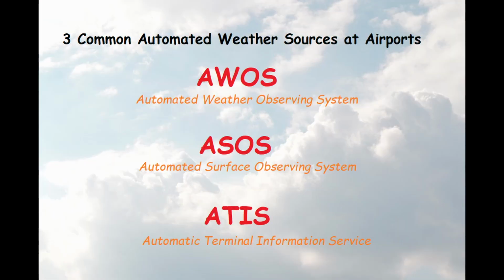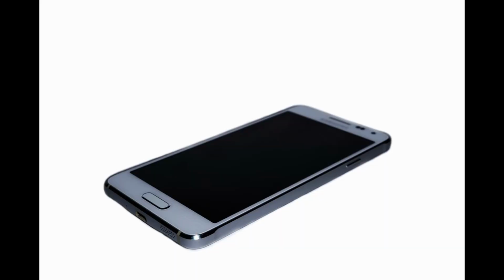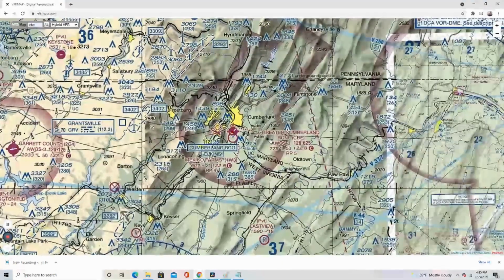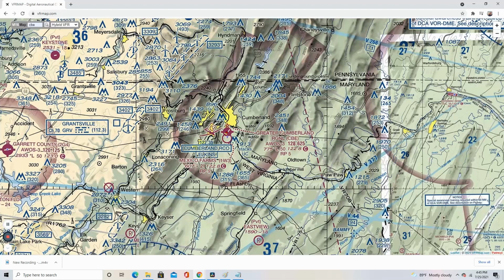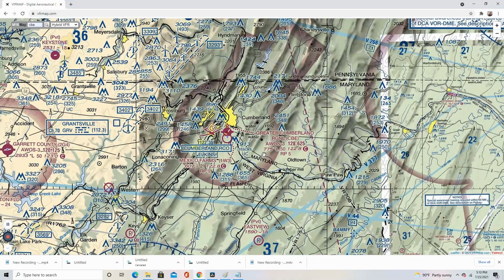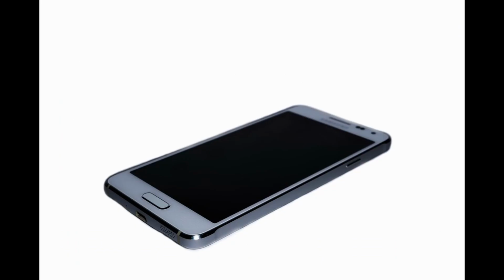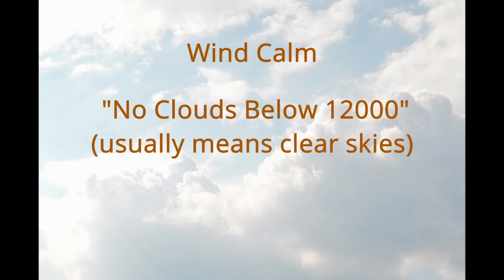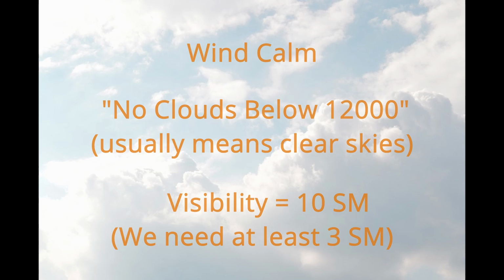Quick Weather Updates for Drone Pilots // How to listen to AWOS, ASOS, or ATIS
Flying your drone and worried about the weather?
No handheld radio to listen to AWOS, ASOS, or ATIS?
No worries!

Back when I took my test to get my commercial drone pilot license, there were a couple questions about AWOS.  It got me to thinking.  I've been a pilot of manned aircraft for almost 30 years and have quite often used one of those automated services when getting a weather update.  However, what if someone just started flying drones and they are not a pilot of manned aircraft? I wondered how well their training or studying covered the use of AWOS, ASOS, or ATIS.  Maybe they just studied enough to pass the test and didn't worry about or ever really use these services.

Anyway, I decided to create this video to show a practical way to really use these services.  There are, of course, plenty of apps for cellphones with weather reporting.  However, I like to hear it "right from the horse's mouth" so to speak.  I like getting the update right from my local airport.

This video uses the Greater Cumberland Regional Airport in Wiley Ford, West Virginia for an example.  This airport has AWOS.  There is equipment there that takes measurements on temperature, cloud base, winds, and visibility.  All important to keep up with when flying a drone.

I hope this video gives you, the drone pilot, a useful tip on how to keep up with important features of the weather as you are flying.